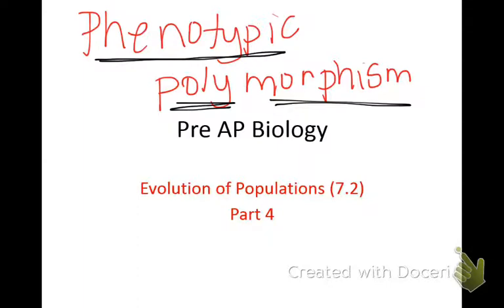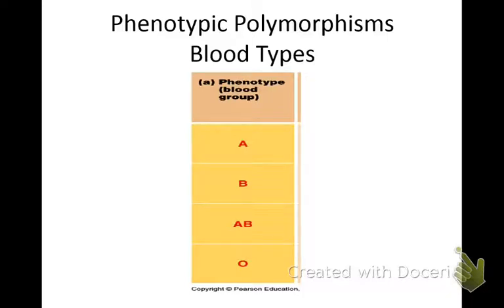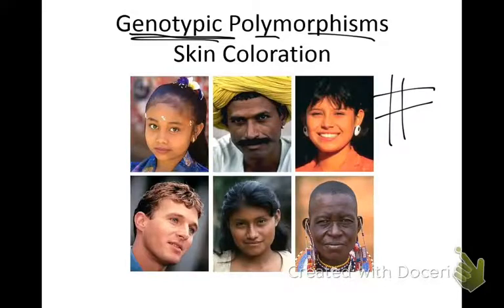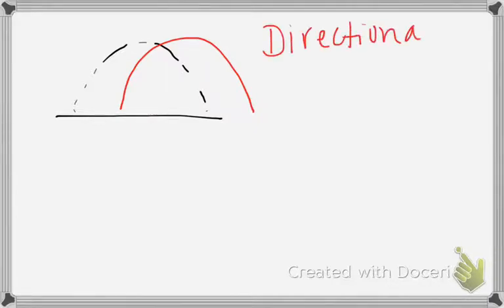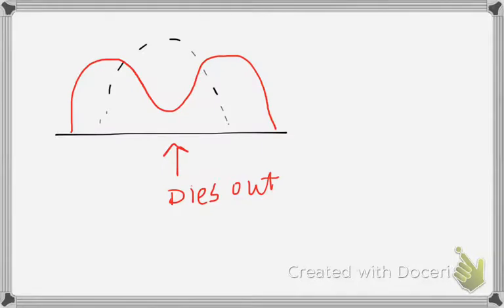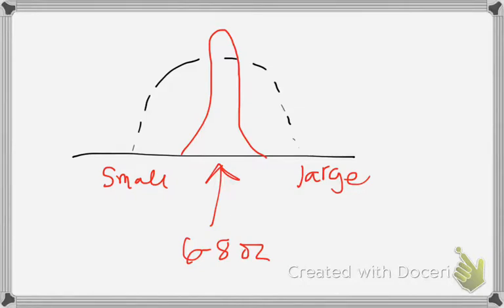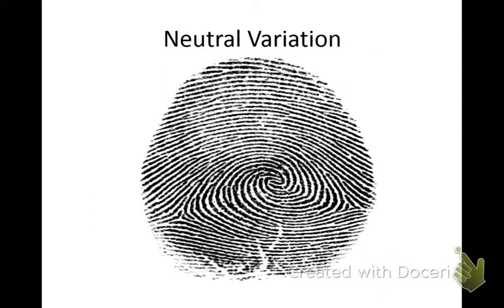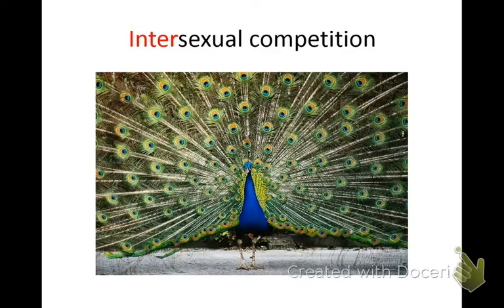PreAP evolution of populations part 4